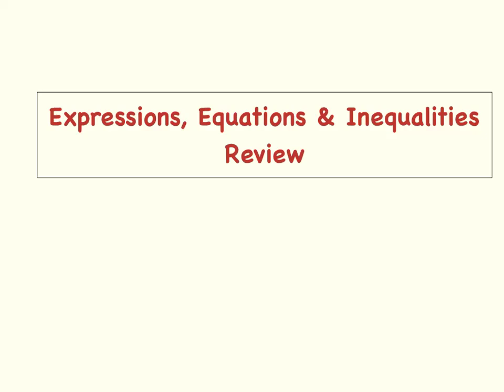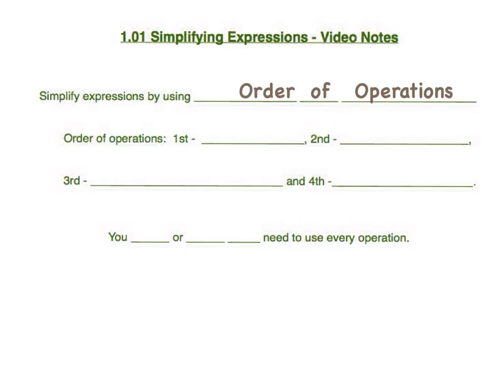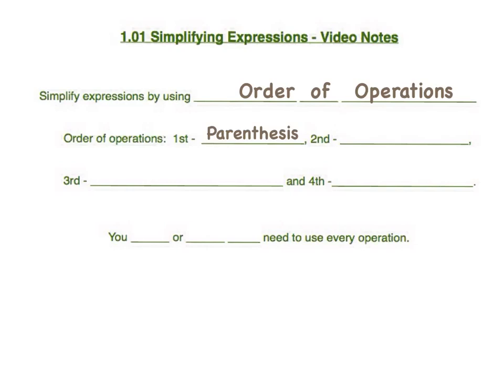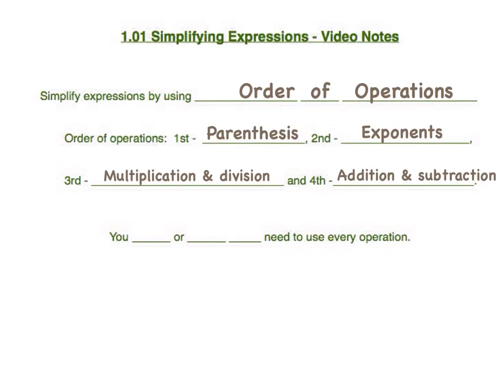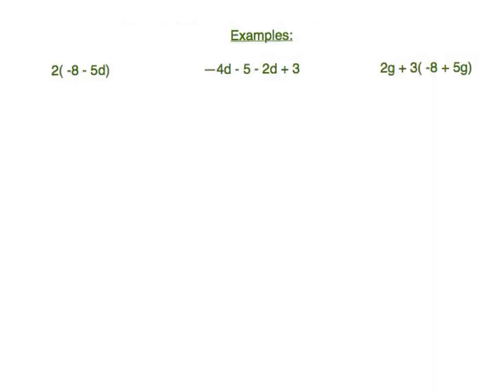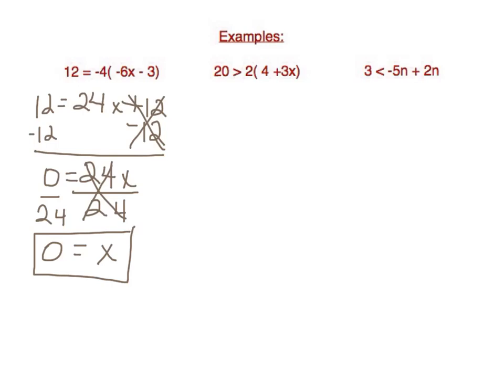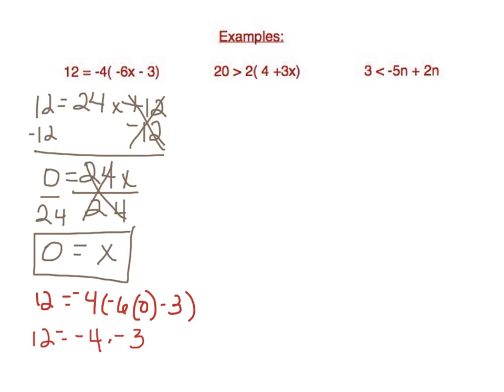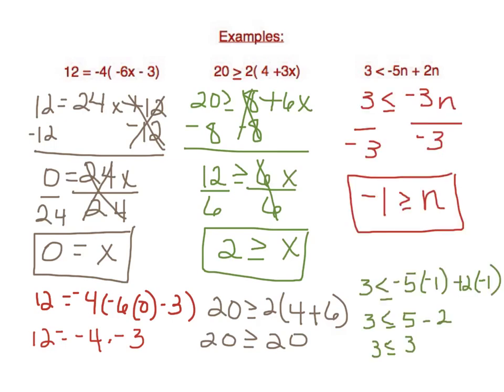Expressions, Equations & Inequalities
Expressions, Equations & Inequalities Review